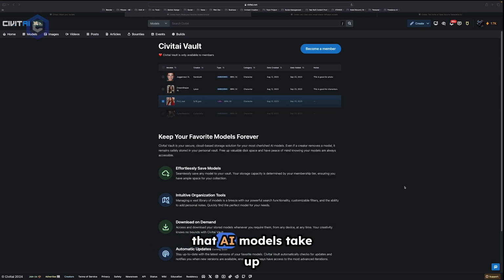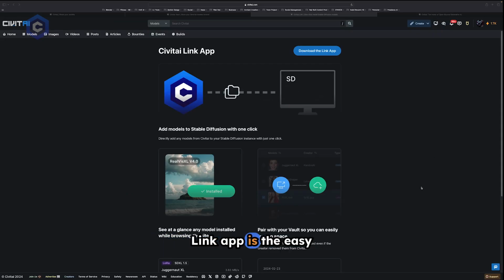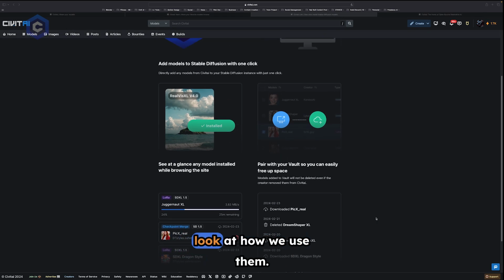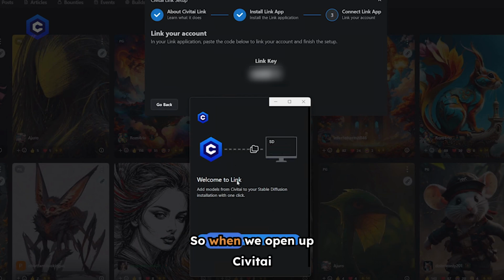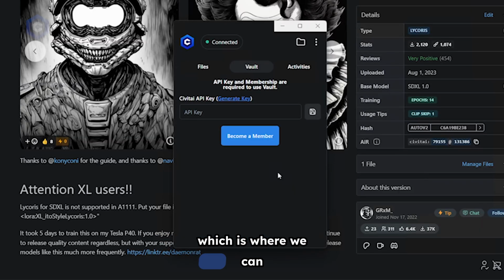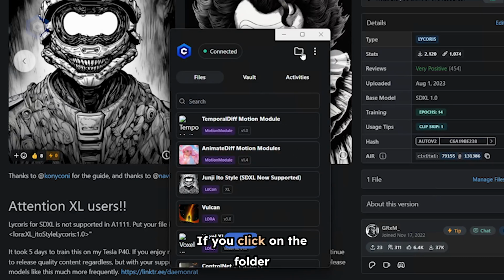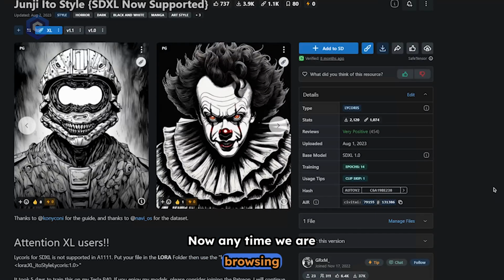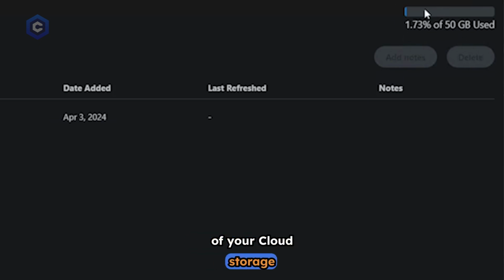Introducing: CIVITAI LINK! One click Stable Diffusion Model Downloads & Cloud Storage!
This is a walk through of our new and improved Civitai Link App and the Civitai Vault!

Visit us on Instagram & Twitter @hellocivitai

Chapters

0:00 - 00:10 Intro
00:10 - 00:30 Supporter Tier
00:30 - 01:10 Vault Details
01:10 - 02:01 Link Details
02:01 - 02:29 How to Download
02:29 - 02:51 Link Key
02:51 - 03:10 Stable Diffusion Installation Type
03:10 - 03:55 Link App Overview
03:55 - 04:12 Deleting Files
04:12 - 04:24 Accessing System Directory
04:24 - 04:56 Settings
04:56 - 05:22 Downloading Files
05:22 - 05:46 Adding to Vault
05:46 Outro